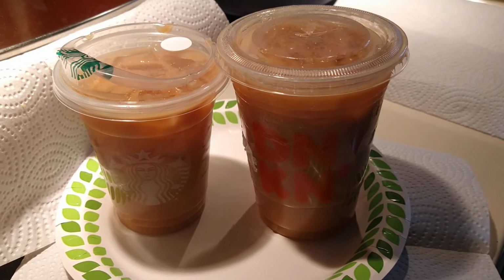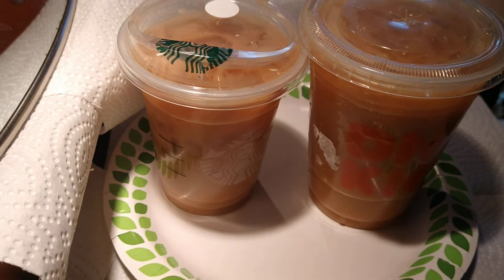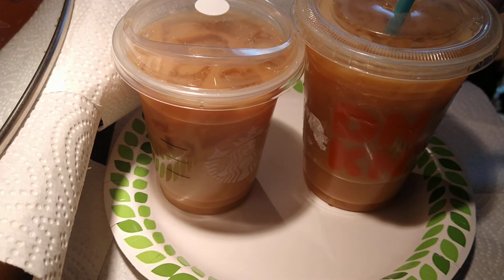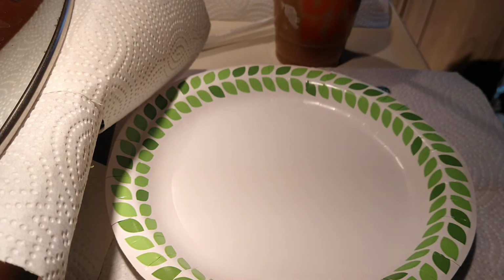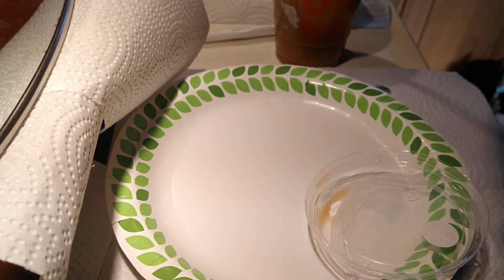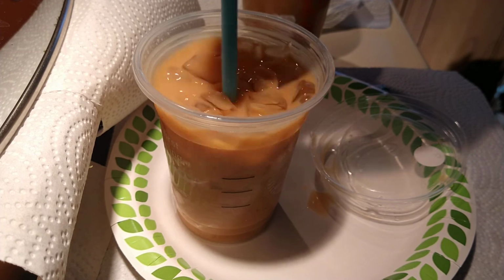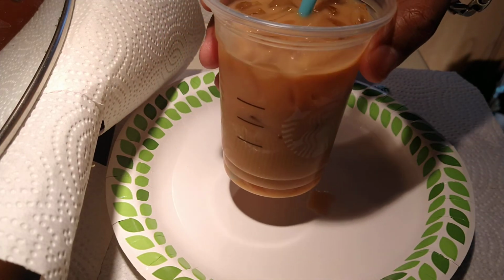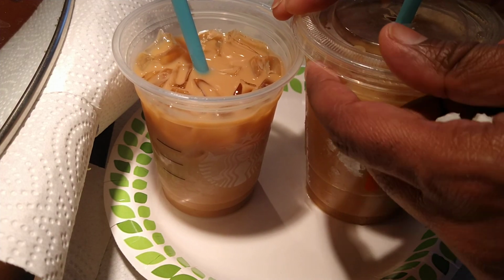Starbucks Iced Coffee vs Dunkin' Iced Coffee